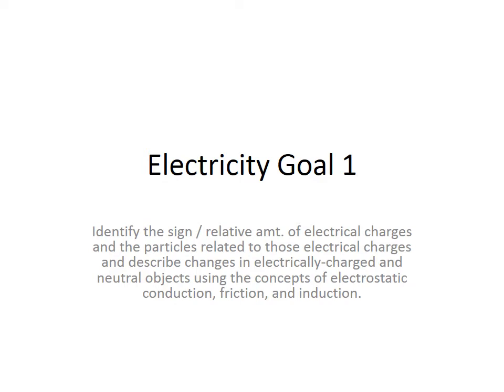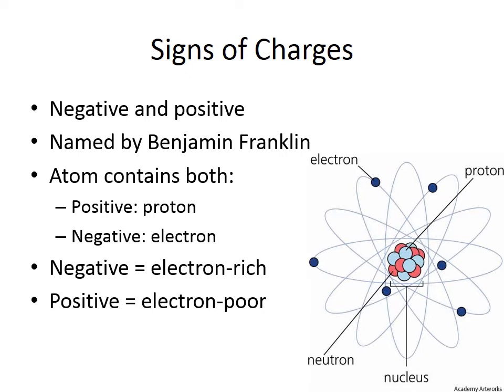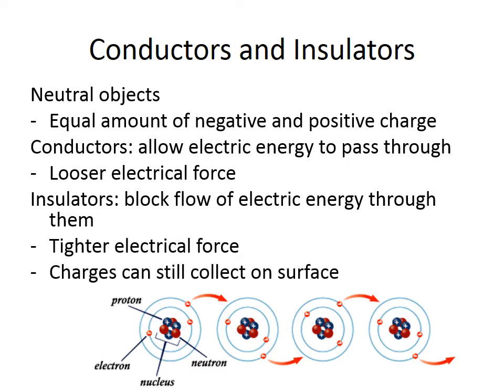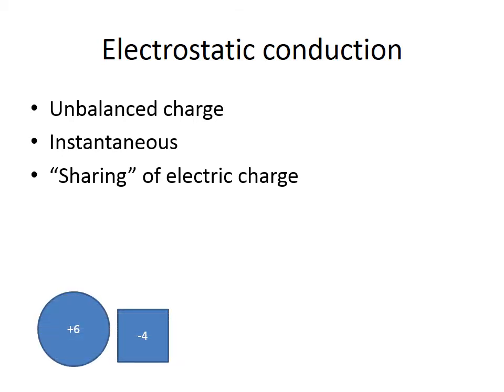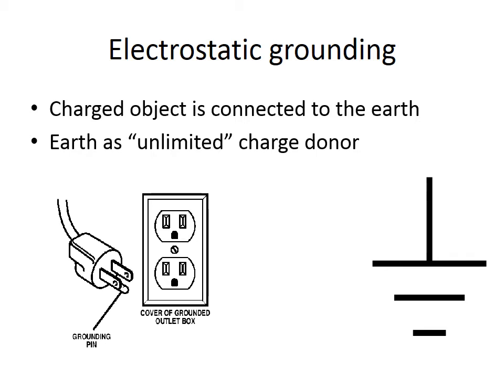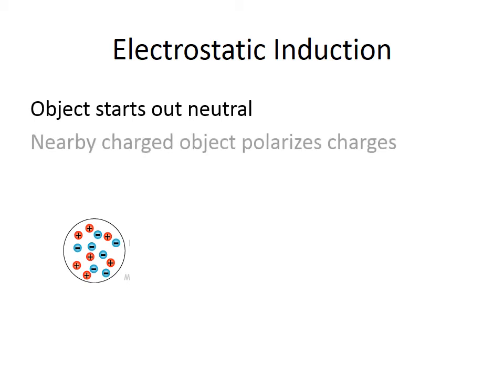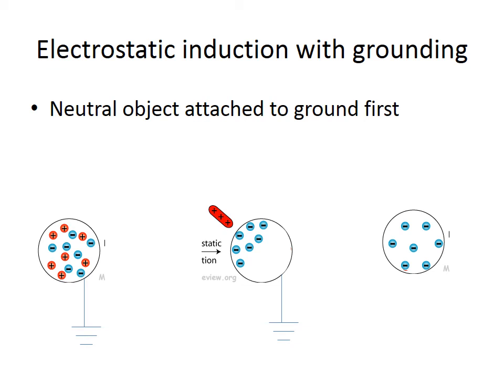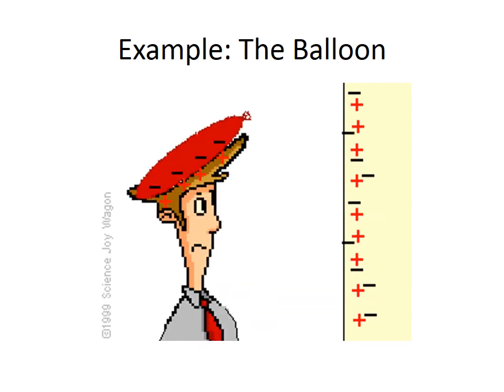Electricity Goal 1 Annotated Presentation 2015